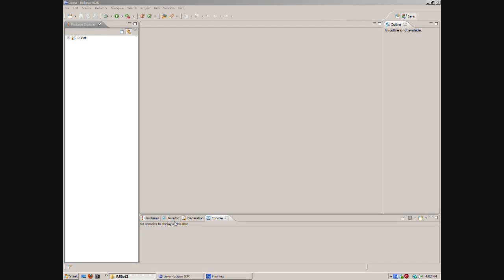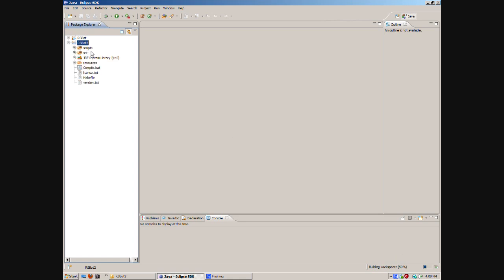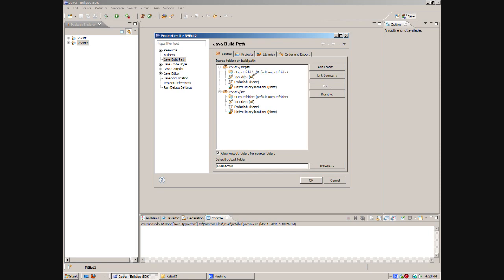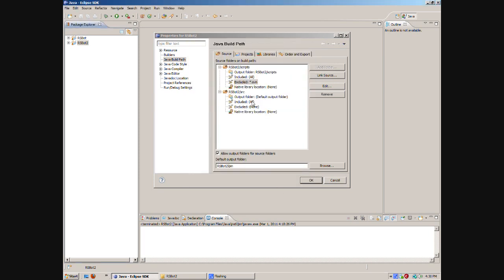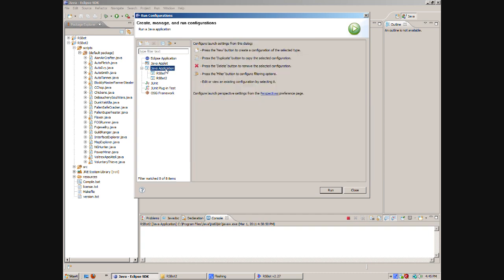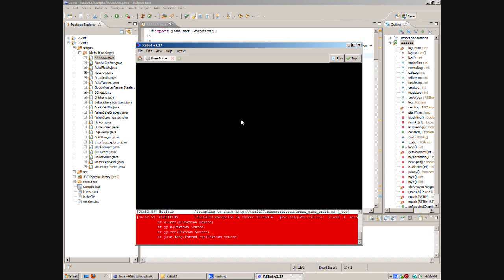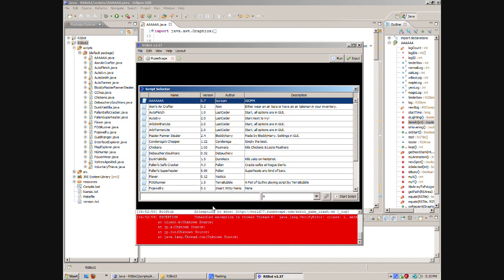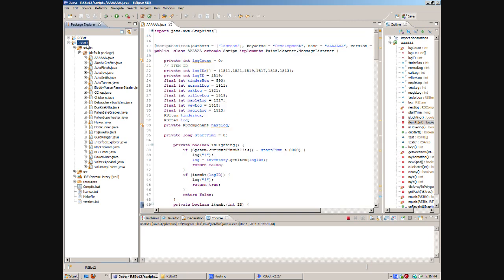Real Time Compiling With RSBot - Eclipse Setup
Setup eclipse so that it compiles the source files in real time or as soon as you save them. With this you no longer need to close RSBot and recompile to make or test changes to a script.